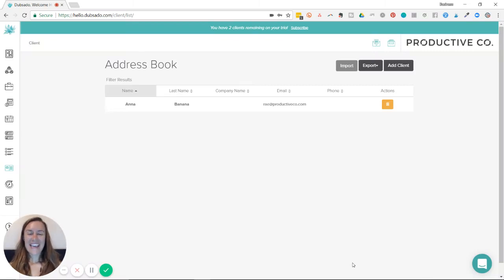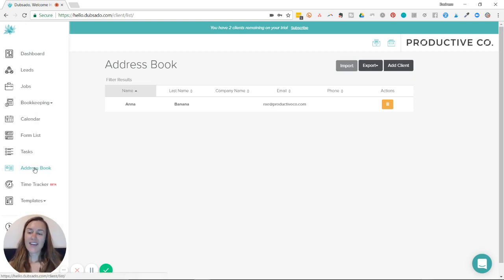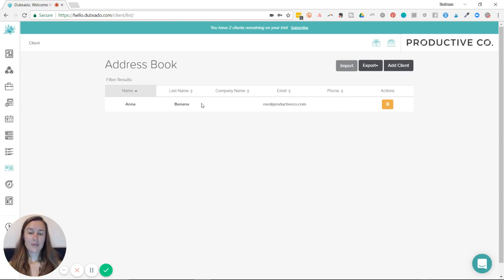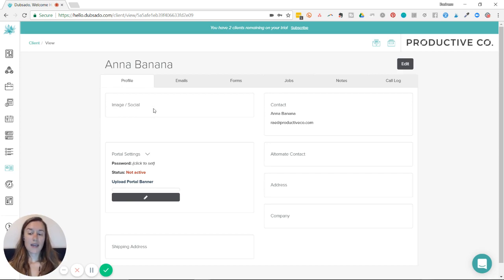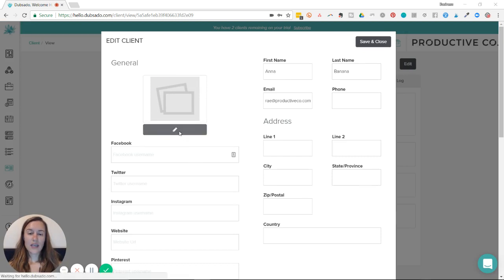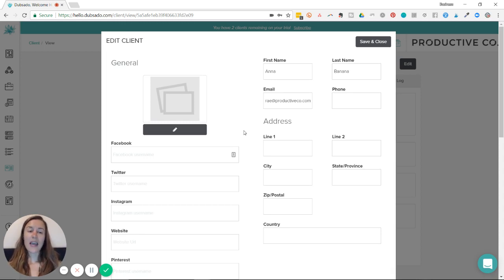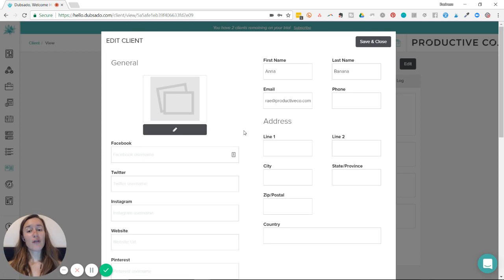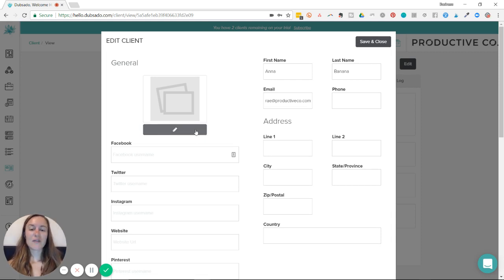Add Client Profile Pictures in Dubsado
Make your Dubsado address book a little more visual by adding photos or logos of your clients.

This trick is super helpful if you are bad at remembering names because it'll put a name to a face.

This image or photo will also be seen in the client portal.